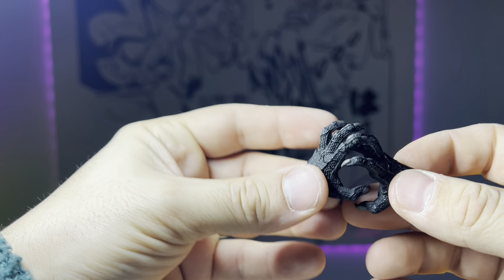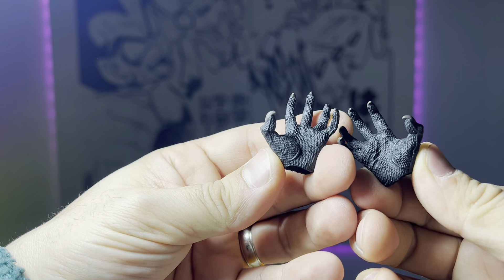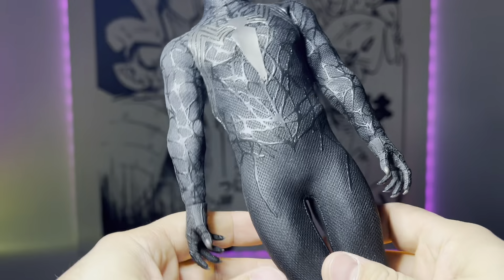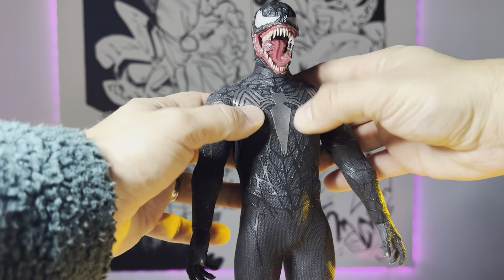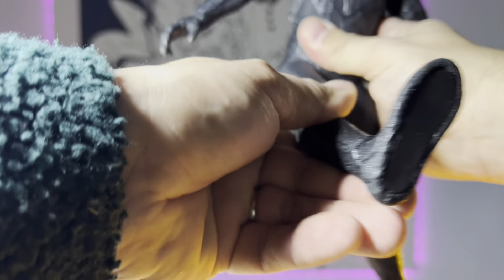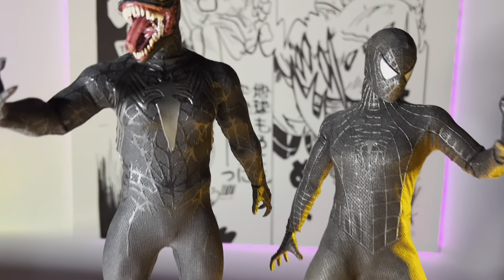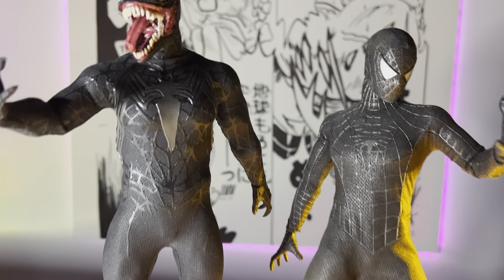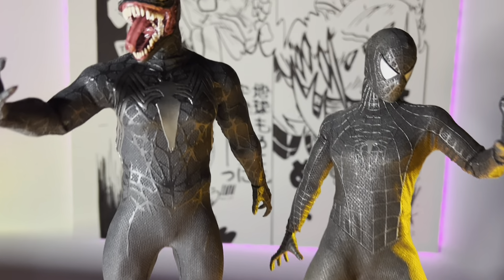Figure Review: Thunder Toys Alien Host 1/6 Figure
Review of 1/6 figure: Thunder Toys Alien Host also known as Venom from Sam Raimi's Spider-Man 3
Be sure to follow me on I.G: Lago_Figz for all your toy news and on @ToyMigos Chatmigos Assemble on Tuesday nights 8pm EST